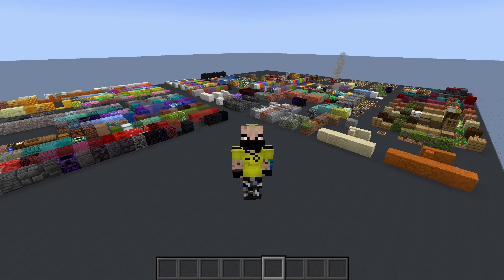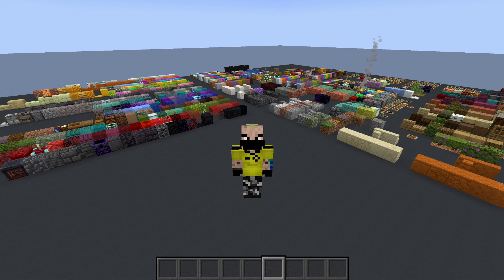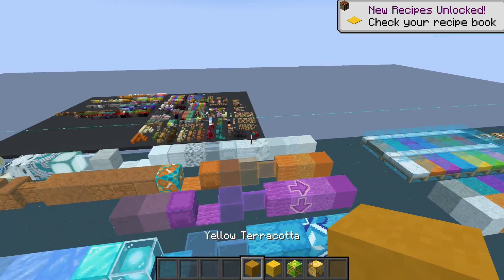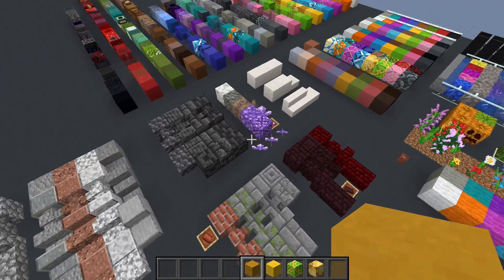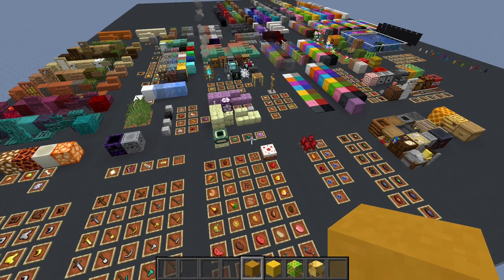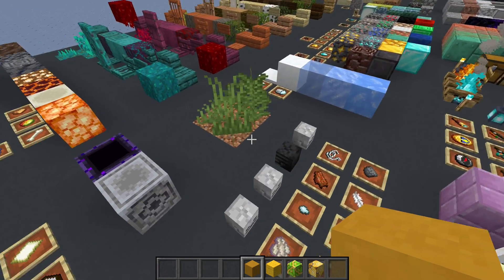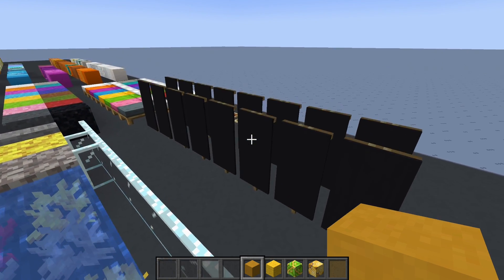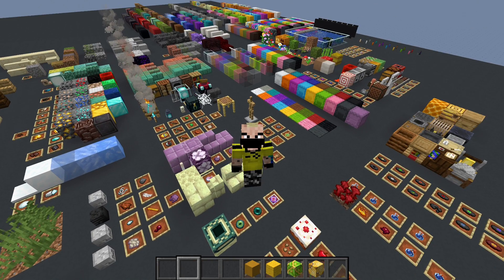Minecraft 1.17 Builders Palette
This is my version of the 1.17 block/item palette for Minecraft.